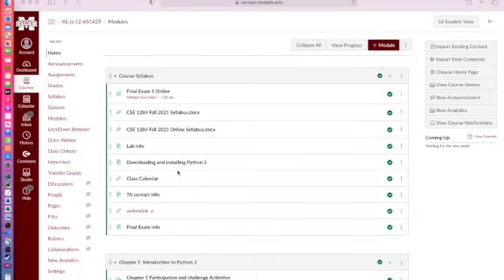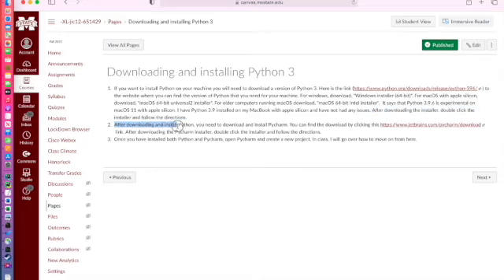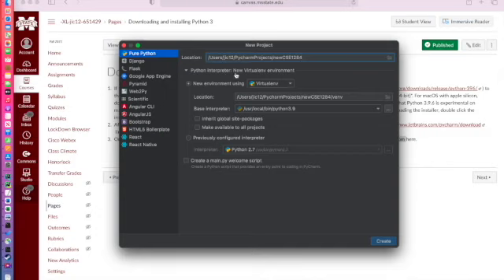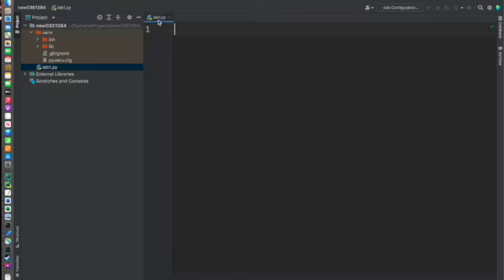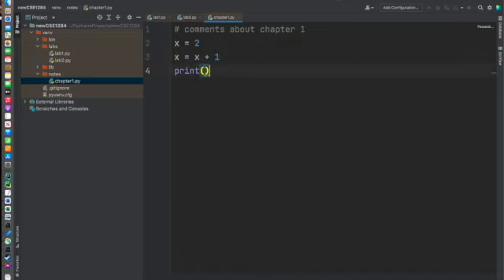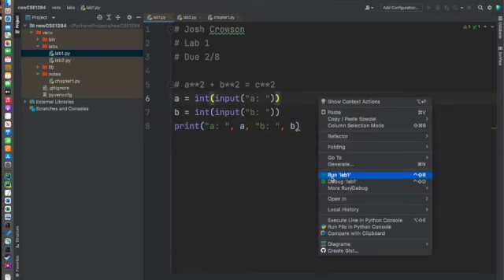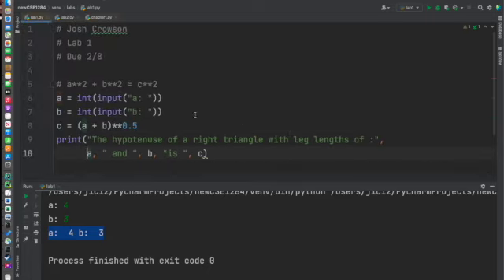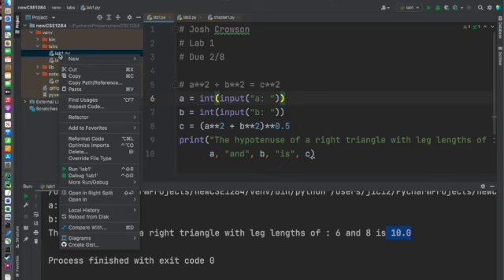Lab01 Pycharm tutorial